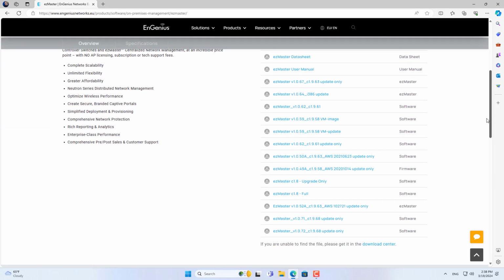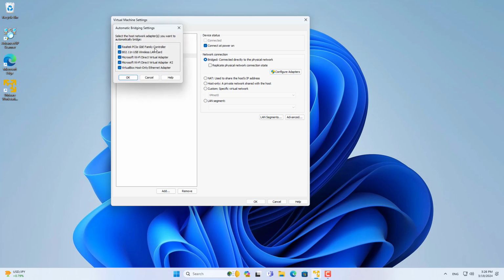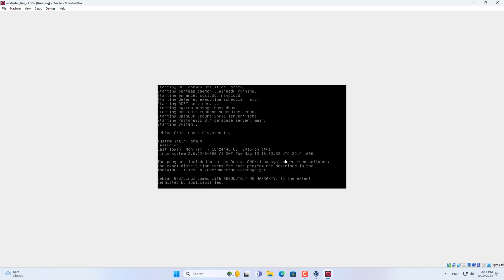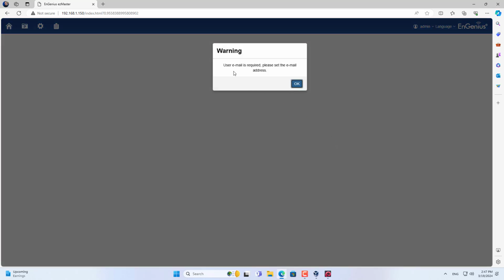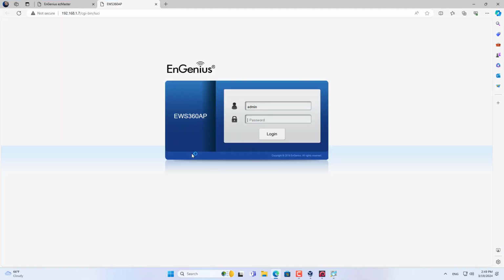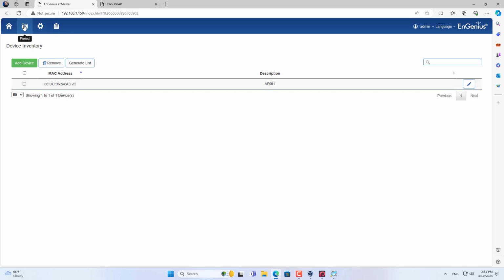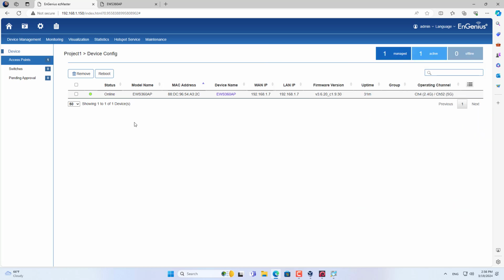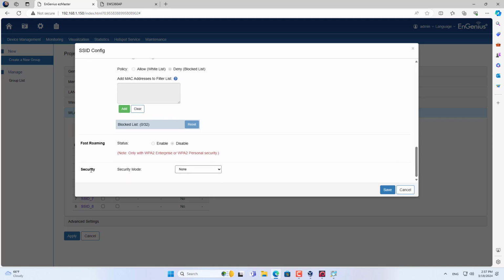EnGenius Access Point Management System Install & Setup!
In this video, i will guide you through the step-by-step process of installing and setting up the EnGenius access point management system.

EnGenius Access Point